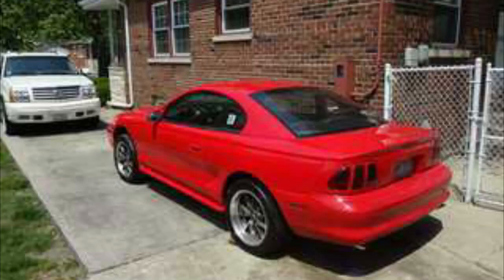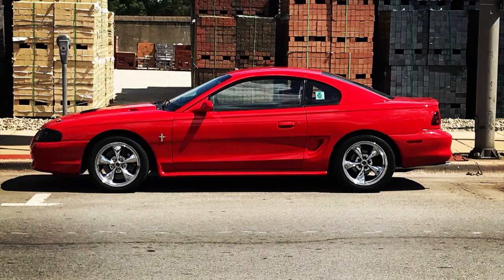Greatest Mustang Of All-time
This is my favorite Mustang build in the Sn95 community. I like it so much, I built my car to mimic it￼.